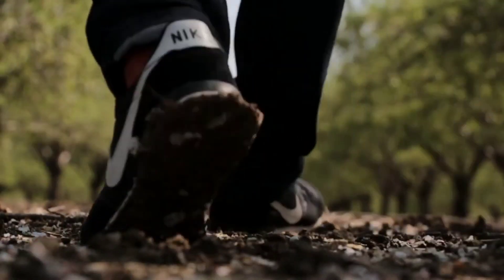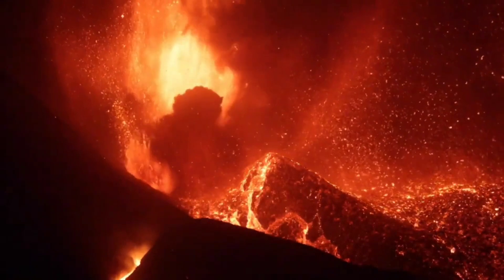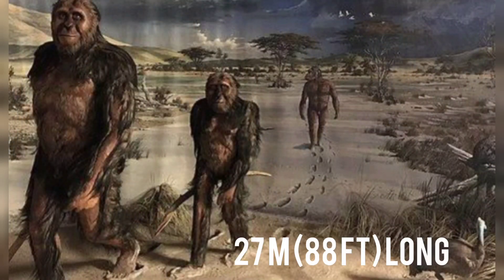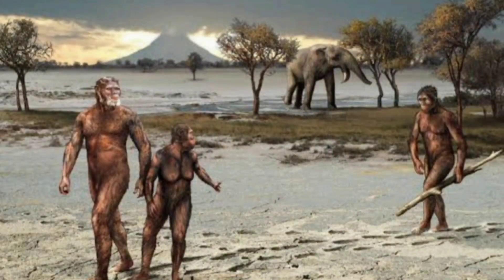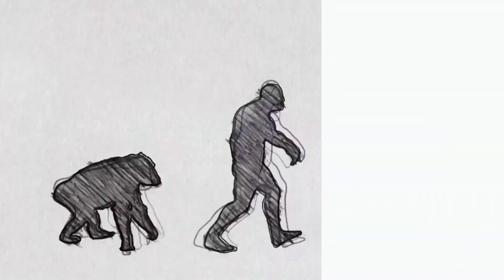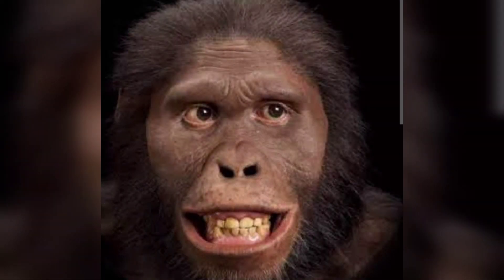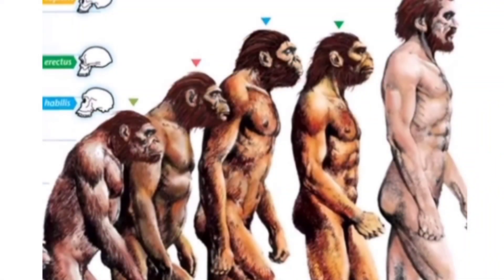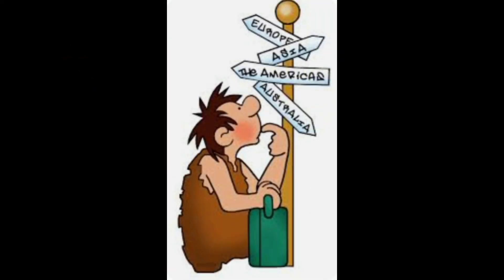Four Legs or Two: The Evolutionary Tale of Bipedalism - Evidence from Ancient Footprints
The study of footprints can provide important information about the behavior and movement patterns of early humans. Footprints can reveal information about the gait, stride length, and foot morphology of ancient hominids, which can in turn provide insight into their locomotion and movement patterns. Additionally, footprints can also preserve information about the environment in which early humans lived, including the types of terrain they walked on and the climate conditions at the time the footprints were made.
"WARNING: Inappropriate comments, including but not limited to hate speech, discriminatory language, and personal attacks, will not be tolerated. Any such comments will be promptly removed and the user responsible may be blocked from further participation. Let's maintain a respectful and positive environment for all users."
Credit
For any Copyright issues, please reach out to us leave a comment and how can we reach you under the post detailing your concerns and we'll make sure the matter is resolved immediately.